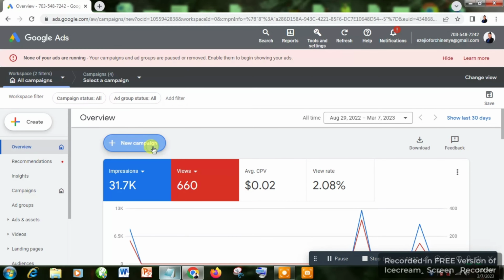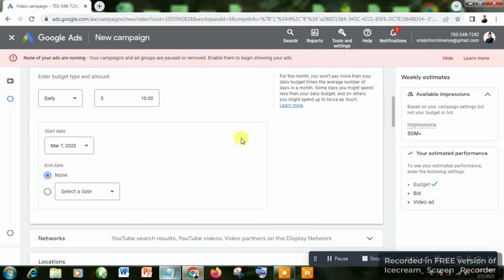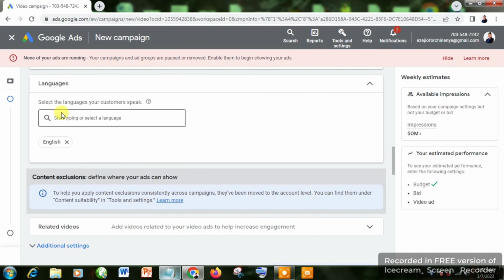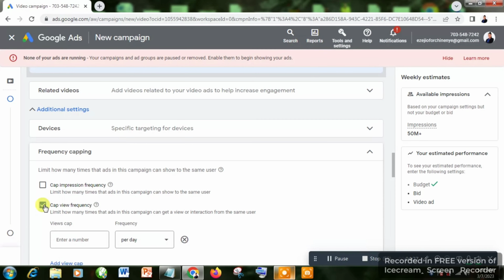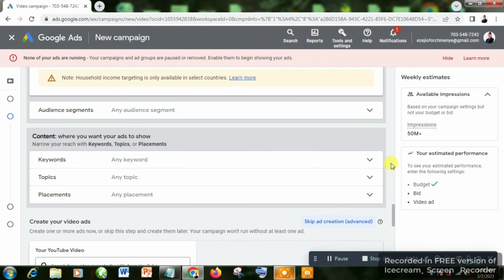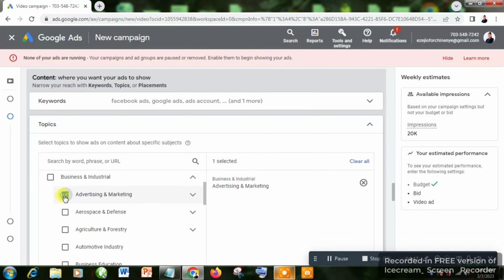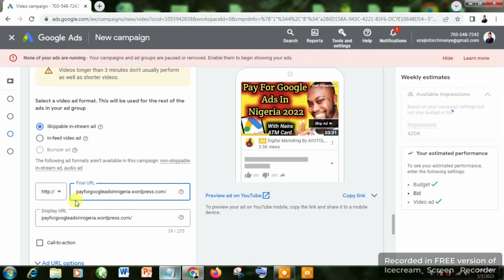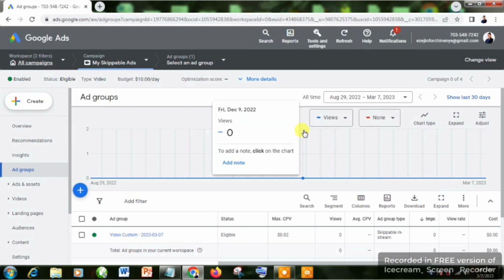Google Ads Tutorial 2024: How To Run Youtube Ads Skippable Video Ads , How To Create YouTube Ads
Google Ads Tutorial 2024: How To Run Youtube Ads Skippable Video Ads , How To Create YouTube Ads and Youtube Ads Tutorial

In This Beautiful Video I Will Be Showing You A Full Youtube Ads Course On How To Set Up A Youtube Advertising Campaign To Get More Veiws And For More Lead Generation.